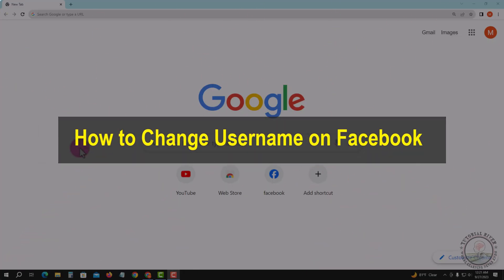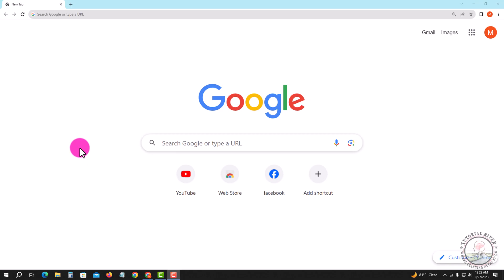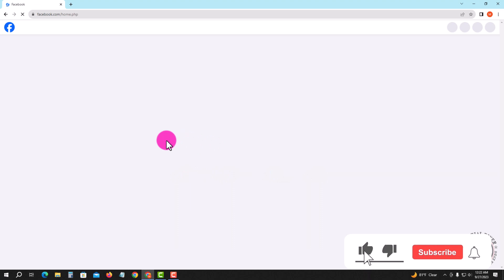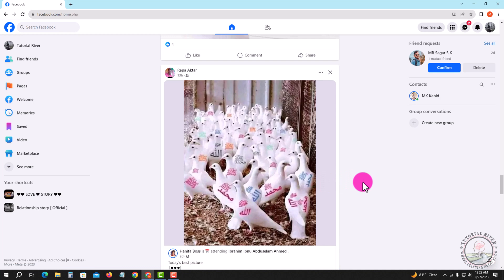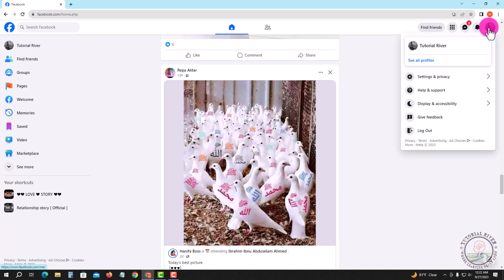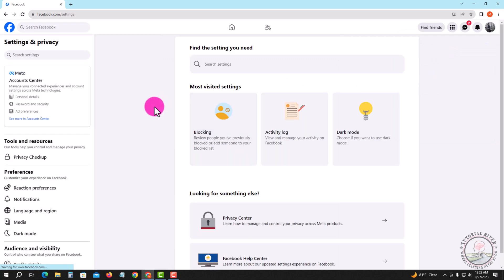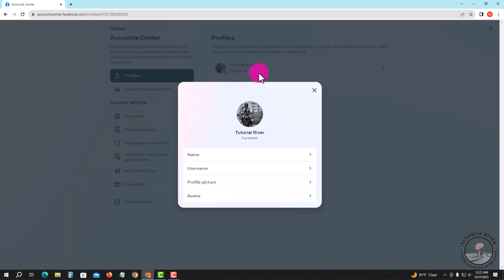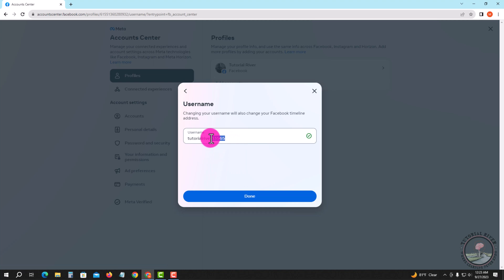How to Change Username on Facebook ( PC ) 2026 | FB Username Change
You can set or change your Facebook username to help others better identify your profile or page by a distinctive URL. Here's how to do it.

Video Parts:
0:00 Info & Intro
0:09 Open Any Browser
1:06 Ending & Outro